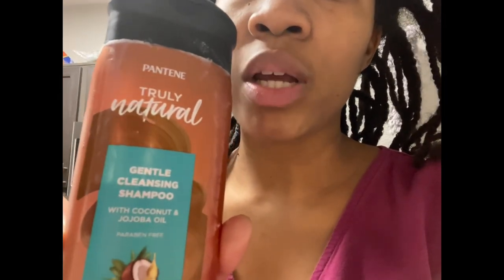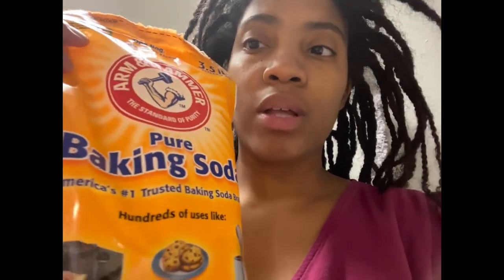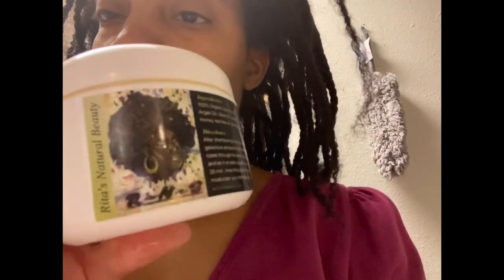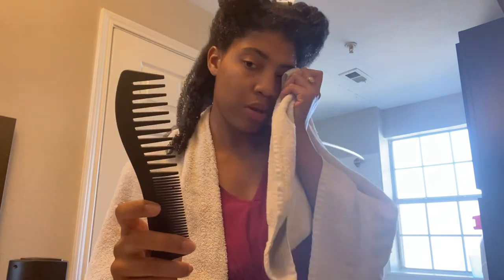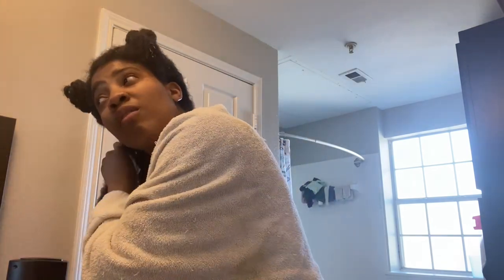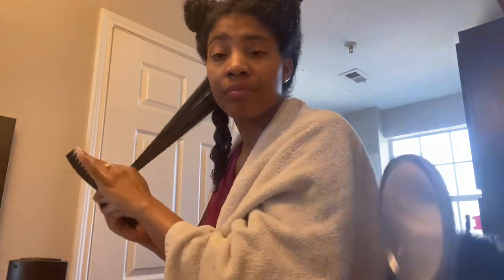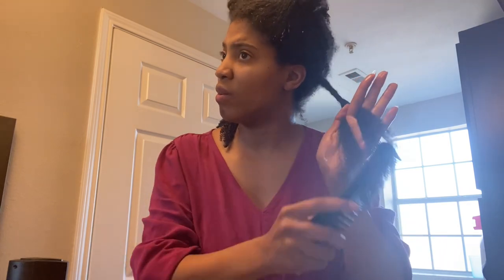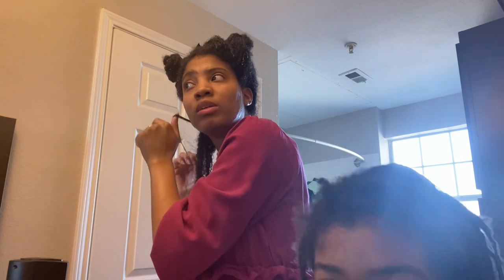Hair Care - Conditioner Review - Natural Hair 4B 4C kinky curly Hair Growth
Hello, My name is Cynteasia. I am a child of God, wife, and working mother of 2 boys and a girl. I enjoy making videos about my experiences with my hair, health, mom stuff, and the Bible. I have a bachelor and Master degree in Social Work from the University of Texas at Arlington. I enjoy taking my children on outings and having deep discussions about life.

Rita’s Natural Beauty
DM her on IG to purchase her conditioner